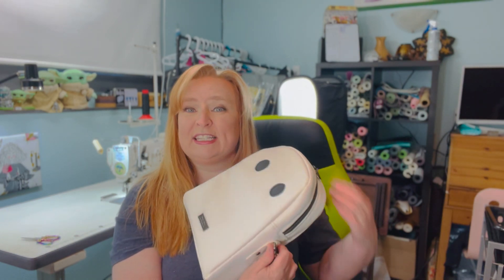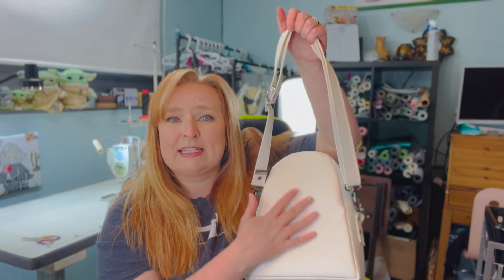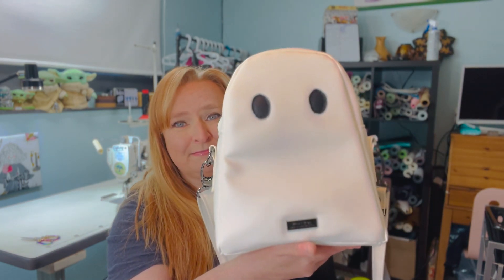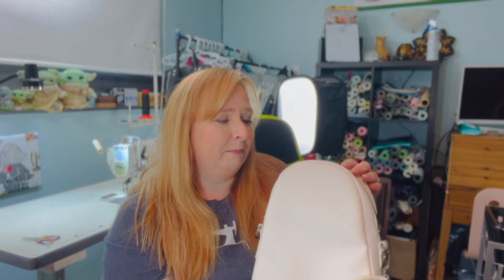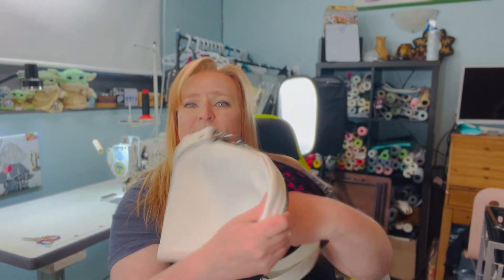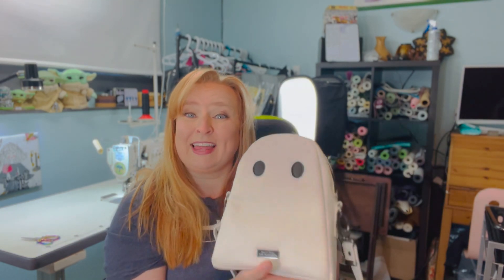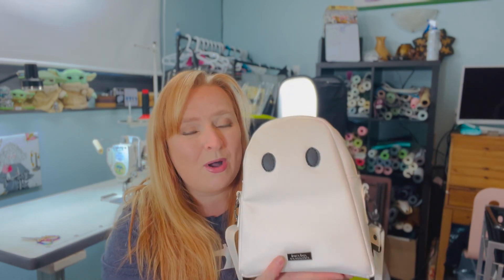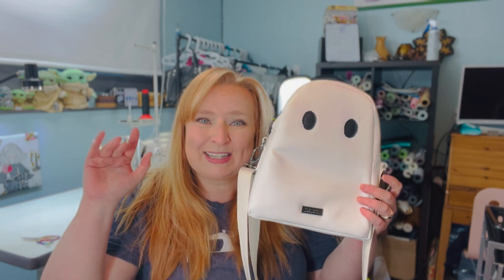Meet the Boo Bags: Luna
You can order a custom to you bag here